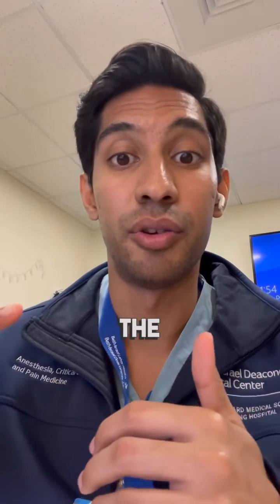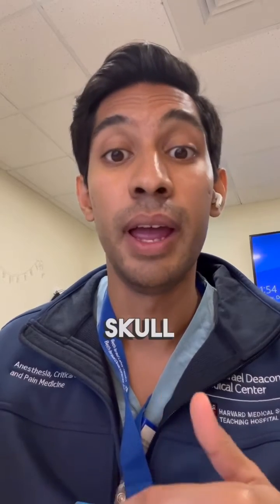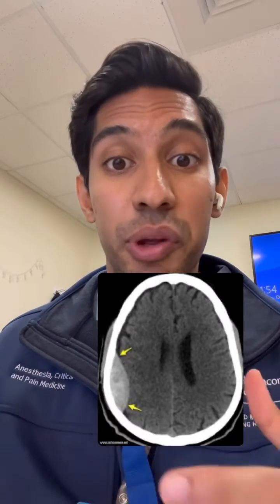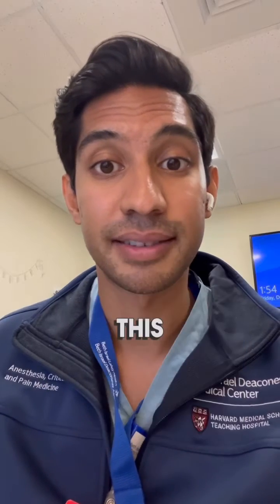Epidural Hematomas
An epidural hematoma can be arterial or venous in origin. When arterial, it is usually involving the middle meningeal artery which can rupture after a blunt or penetrating trauma to the temporal region of the skull. Venous epidural hematomas are more common in pediatrics.

These bleeds represent 2% of all head injury patients and 5-15% of fatal head injuries. About 85-90% of epidural hematomas have an associated skull fracture. The hematoma is basically dissecting or spreading the thin layer of “potential space” between the dura that overlies the brain and the skull.

The classic presentation of a patient is someone who sustains a focal trauma to the head (ie. From a hammer, baseball bat, fall, MVC) and has a loss of consciousness followed by waking up and feeling well to eventual neurologic deterioration. Although classically associated with epidural hematomas, this presentation only occurs in about 20% of patients with epidural bleeds. Other symptoms include severe headache, nausea, vomiting, lethargy, and seizure.

All patients with head injuries concerning for brain bleeds will have an CT evaluation for determine the type and size of bleed. After this, based on the neuro exam a decision is made to either go to surgery to evacuate the blood and find the bleeder or watch and wait to see how the patient progresses. If the patient has any coagulopathy or is on a blood-thinner, this is typically correct to help stop the bleed. Smaller epidural hematomas will likely resolve on their own without an intervention.